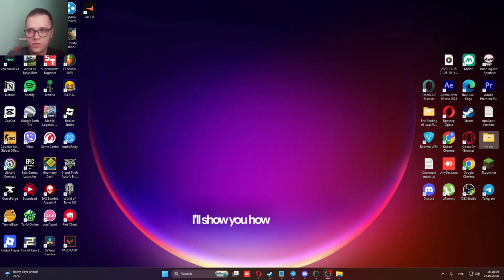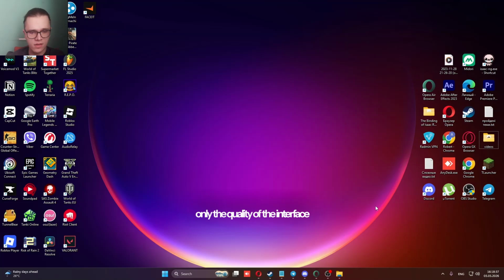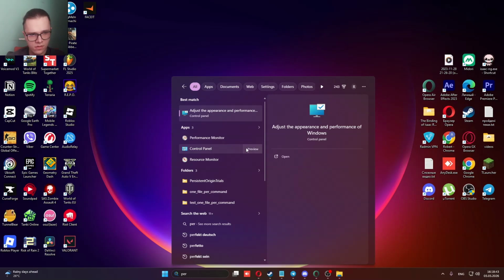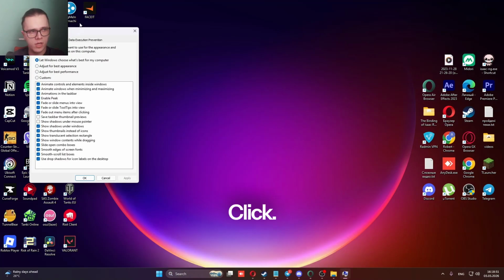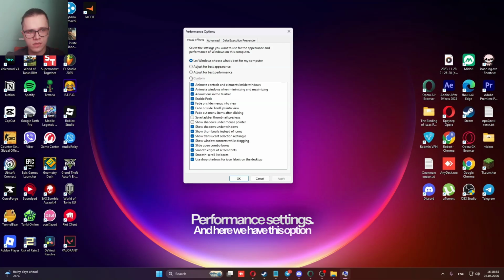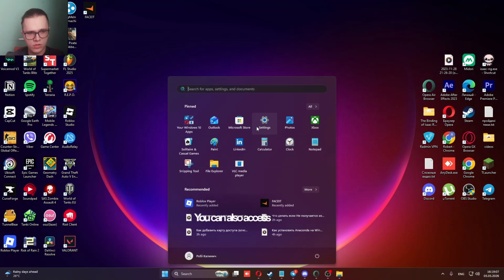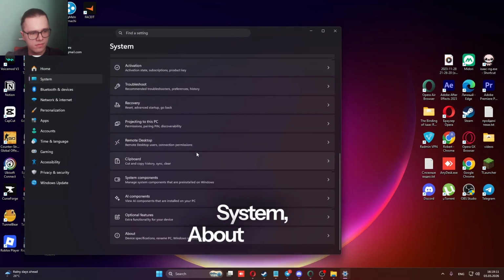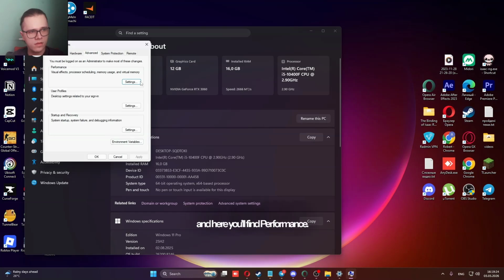How to Speed Up a Slow Windows 11 PC or Laptop - Full Guide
In this video, you will learn how to speed up a slow Windows 11 computer or laptop using simple and effective methods. Follow this step-by-step guide to improve system performance, reduce lag, optimize startup apps, clean temporary files, free up storage space, and make your PC run faster.

This tutorial covers useful Windows 11 optimization tips for both beginners and advanced users. If your computer is running slowly, freezing, or taking too long to load programs, these solutions can help improve speed and overall performance.